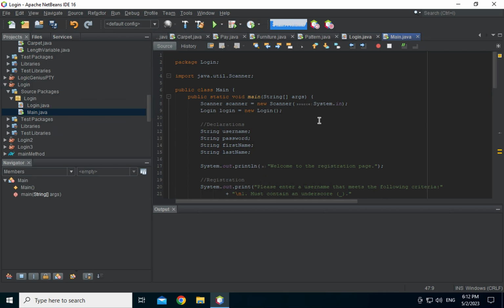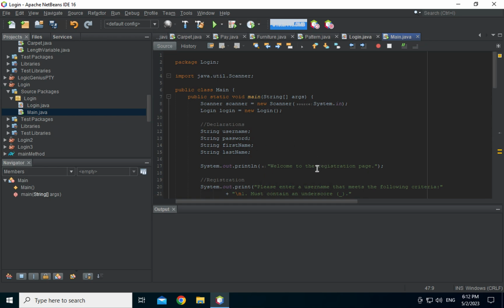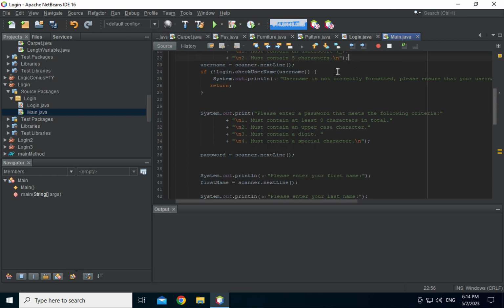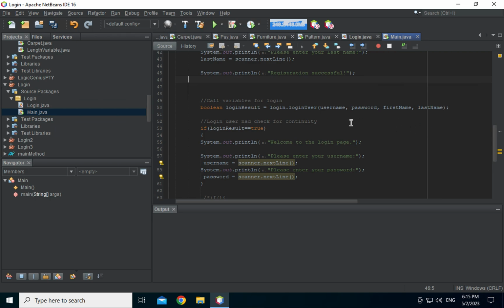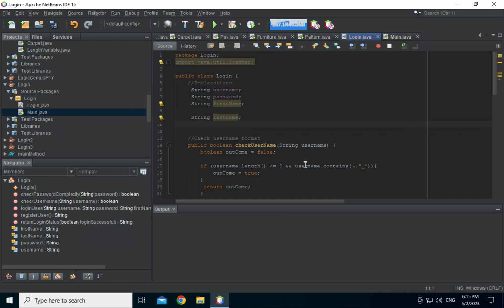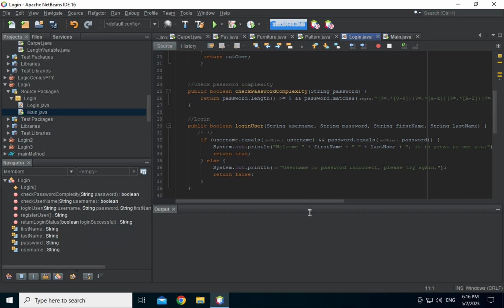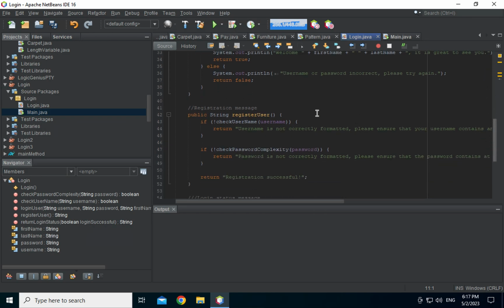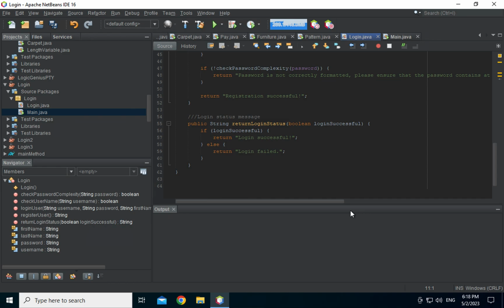Part 1 Youtube video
A quick explanation of a login and registration java code for an assignment done for uni. Enjoy!